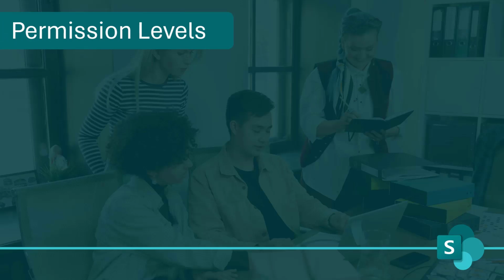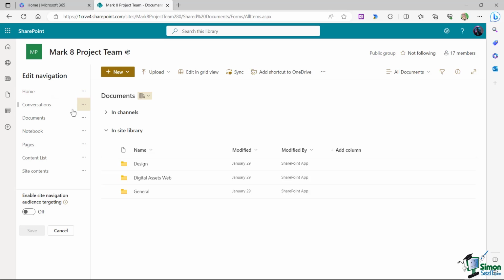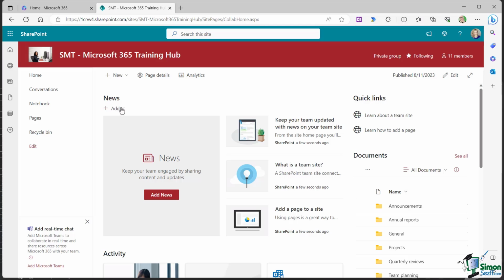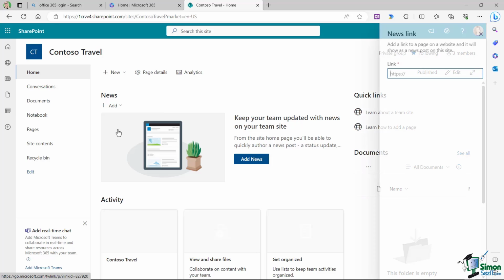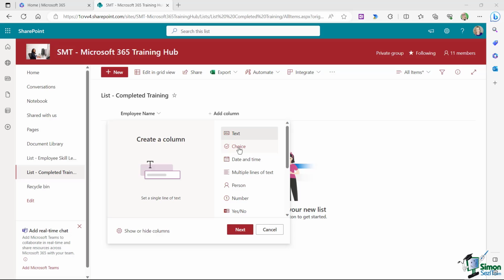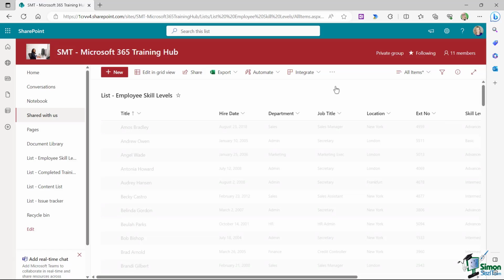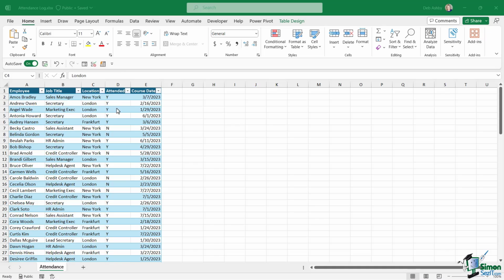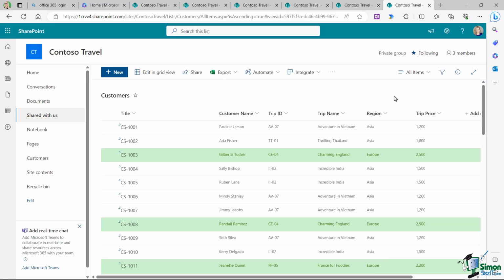SharePoint Online for Beginners Training: 2 Hour Tutorial Course for Microsoft SharePoint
Dive into the world of SharePoint Online with our comprehensive tutorial that covers a wide array of essential topics to empower your SharePoint journey! In this video, we'll guide you through mastering SharePoint Permissions and Updates, ensuring you have full control and understanding of your SharePoint environment. Learn how to seamlessly Access SharePoint Online, followed by an in-depth exploration of the SharePoint Interface, enabling you to navigate effortlessly within the platform.

Discover the art of personalization as we delve into how to Edit Your Profile, allowing you to tailor your SharePoint experience to your preferences. Gain insights into managing your content effectively by understanding how to View All Site Content and master the art of Search in SharePoint, ensuring you find what you need swiftly and efficiently.

Uncover the nuances between News Posts and News Links, optimize your content-sharing strategies, and explore the versatile world of Communication Sites, understanding their purpose and practical applications. Learn the intricacies of managing data by setting up Document Libraries, importing data from Excel, creating and customizing lists, and employing advanced techniques such as Sorting, Filtering, and Grouping List Items.

Enhance your data visualization skills by working with List Views and applying Conditional Formatting to List Views, ensuring your data is presented clearly and meaningfully. We'll also explore the functionality of Custom Lists, guiding you through the process of Exporting Excel Tables to further enrich your SharePoint experience.

Lastly, familiarize yourself with the Site Recycle Bin, mastering the art of data recovery and site maintenance. Whether you're a beginner or an experienced SharePoint user, this tutorial provides valuable insights and practical knowledge to elevate your SharePoint proficiency. Join us on this enriching journey and unlock the full potential of SharePoint Online. Happy learning!

00:00:00 - Intro Simon Sez IT
00:00:20 - Course Introduction
00:03:10 - SharePoint Permissions and Updates
00:07:48 - Exercise 01
00:09:10 - Access SharePoint Online
00:13:07 - Explore the SharePoint Interface
00:20:15 - Edit Your Profile
00:24:26 - View All Site Content
00:28:32 - Search in SharePoint
00:33:03 - News Post vs News Link
00:41:13 - Communication Sites
00:45:59 - Exercise 02
00:50:11 - Set up the Document Library
00:54:52 - Import List Data from Excel
01:02:10 - Create and Modify a Blank List
01:09:36 - Create a List from Template
01:14:01 - Sort, Filter, and Group List Items
01:19:43 - Work with List Views
01:27:12 - Apply Conditional Formatting to List Views
01:33:42 - Custom List: Export Excel Table
01:41:36 - Site Recycle Bin
01:45:16 - Exercise 03